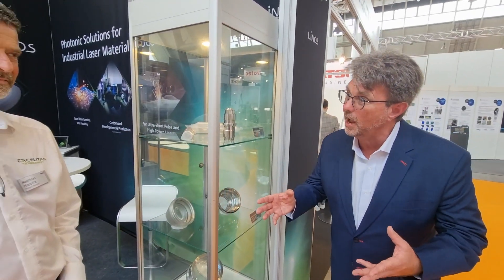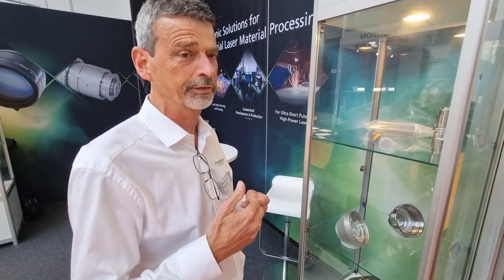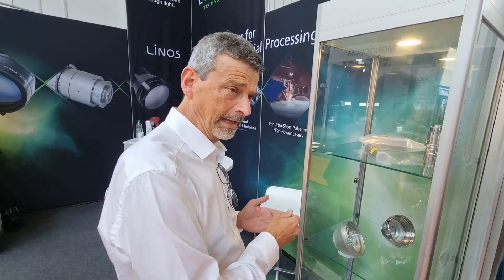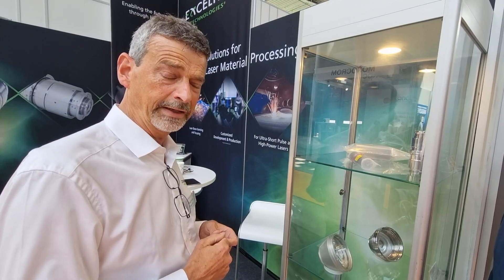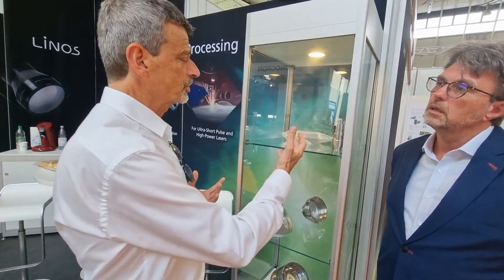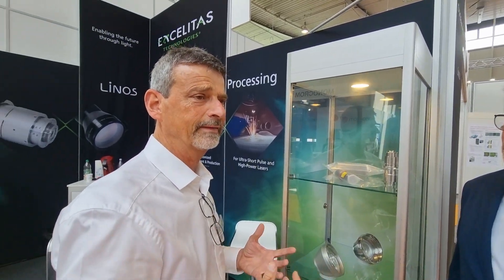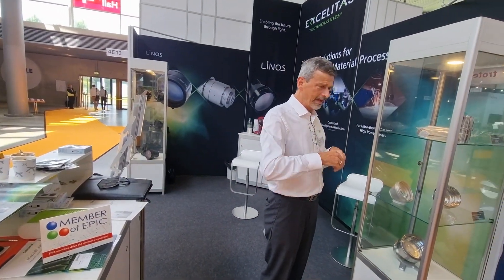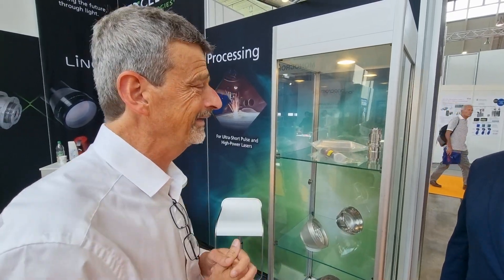EPIC Outreach Video Excelitas Technologies June 2022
Excelitas Technologies, a member of EPIC (European Photonics Industry Consortium), is a leading industrial technology manufacturer focused on delivering innovative, market-driven photonic solutions to meet the illumination, optical, optronic, imaging, sensing and detection needs of customers worldwide. Serving a vast array of applications across automotive, consumer products, defense and aerospace, industrial, medical, safety and security, and sciences sectors, Excelitas Technologies stands committed to promoting our customers' success. EPIC members drive the photonics revolution!